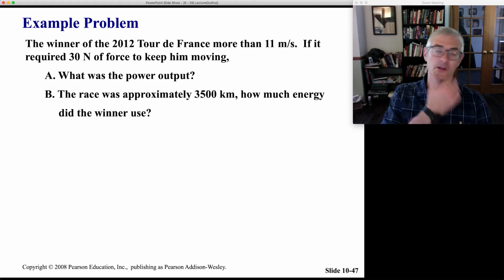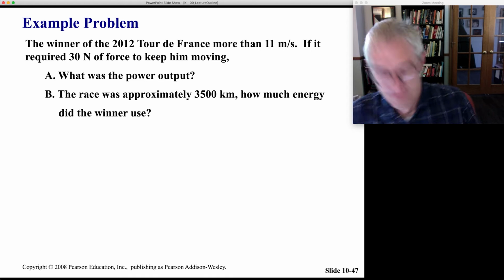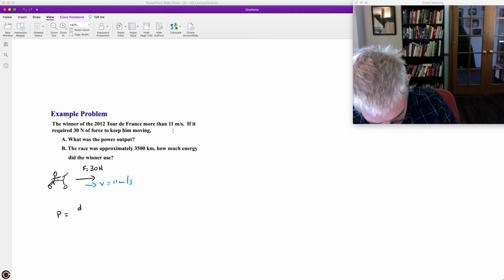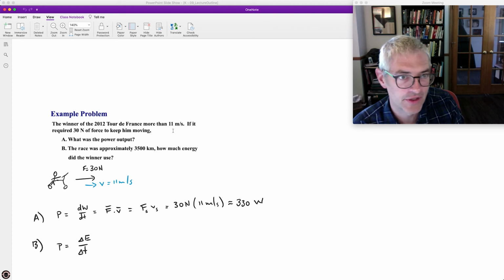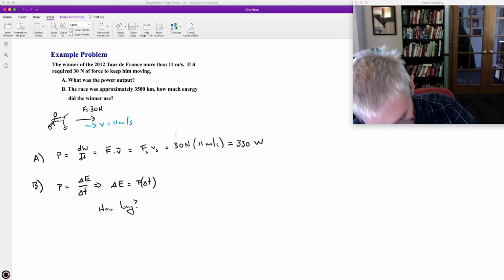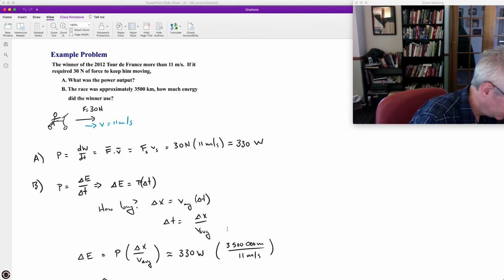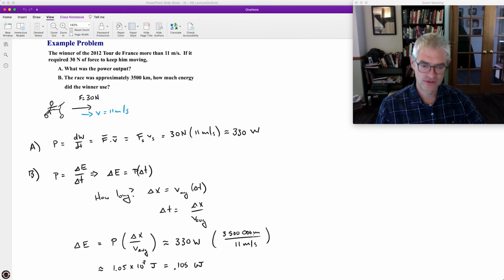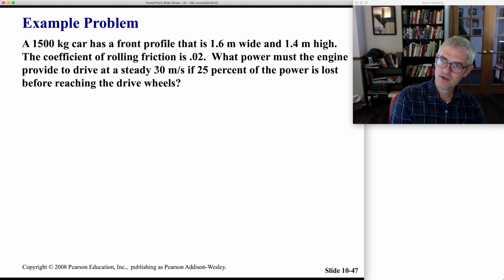Day 15 - 6 - Power Example